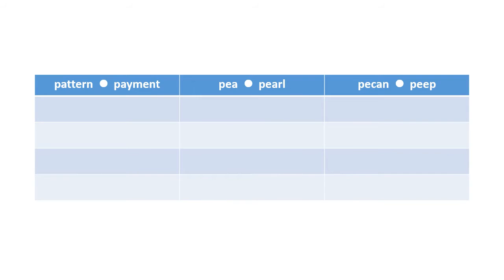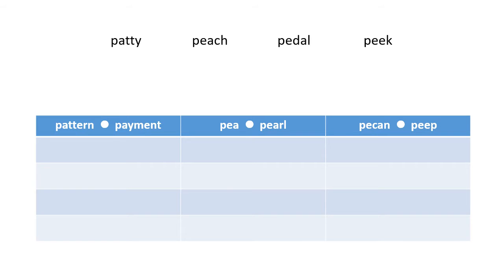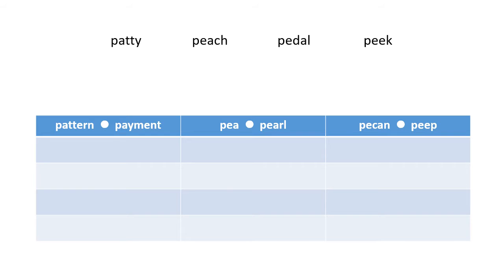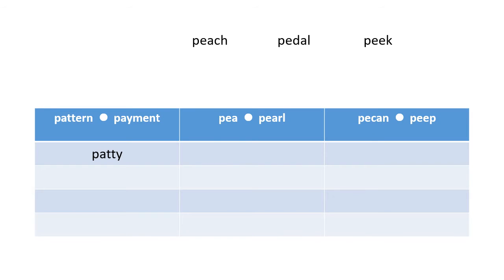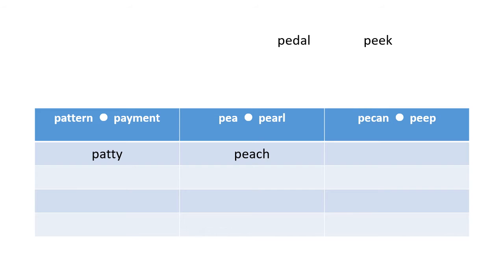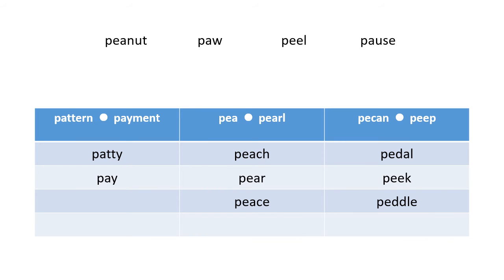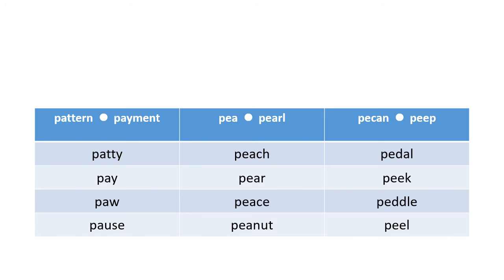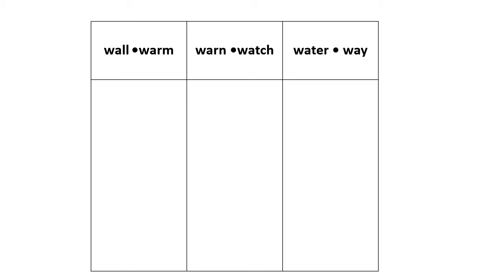Word Solving Actions 8